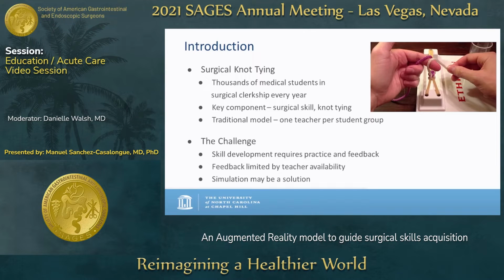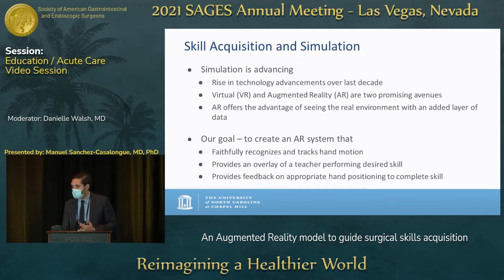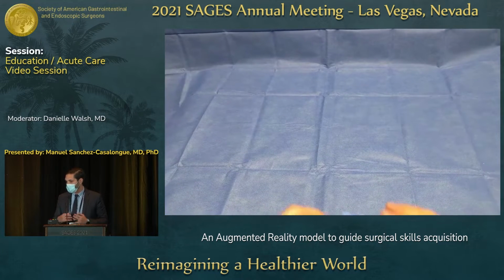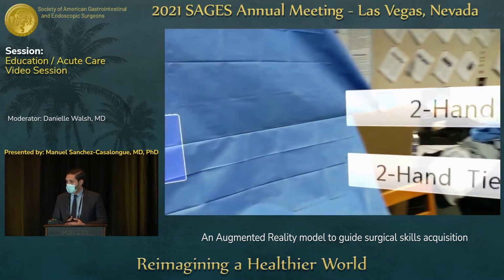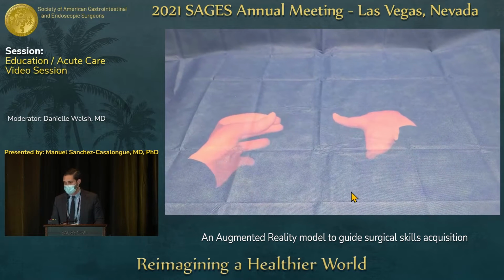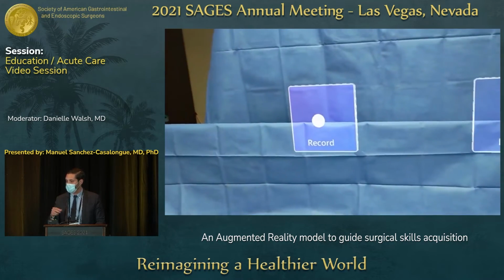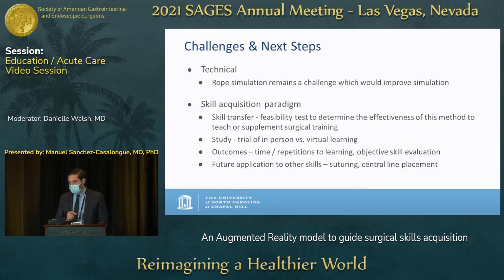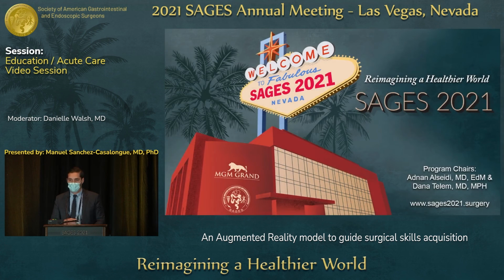An Augmented Reality model to guide surgical skills acquisition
This talk was presented by Manuel Sanchez-Casalongue, MD, PhD during the “SS12: Education/Acute Care Video Session” session at the SAGES 2021 Annual Meeting on September 1, 2021. This talk was selected for presentation using a blinded peer-review process.